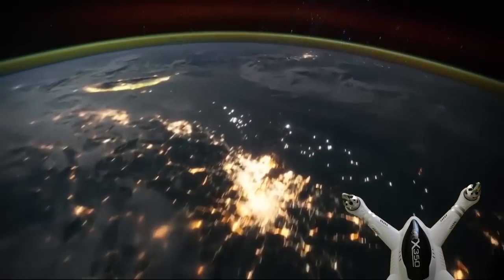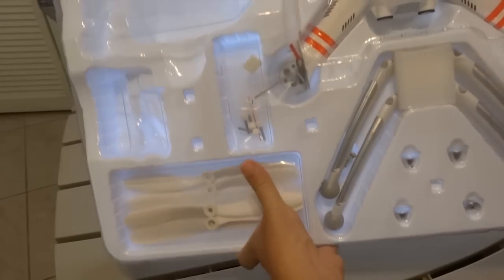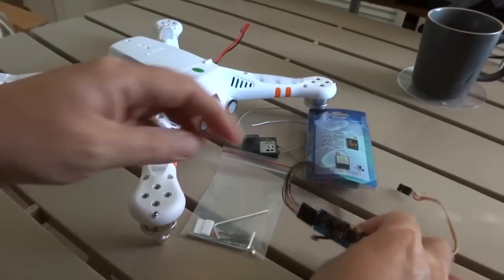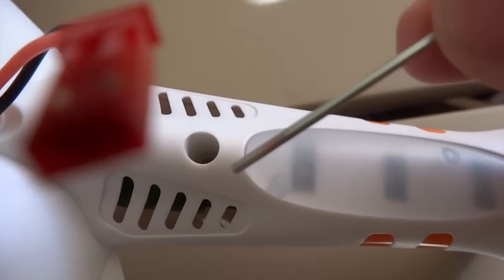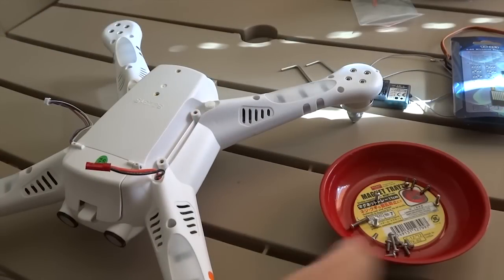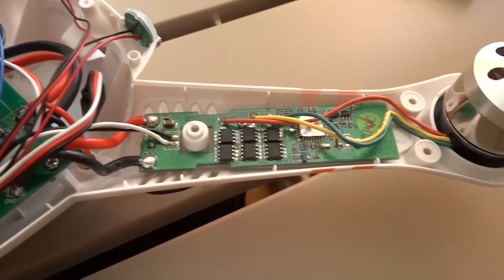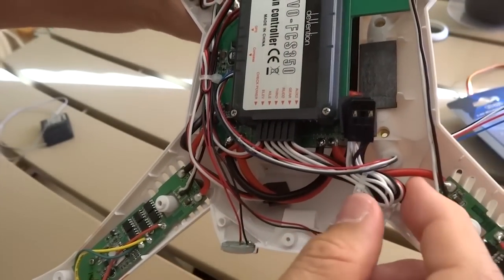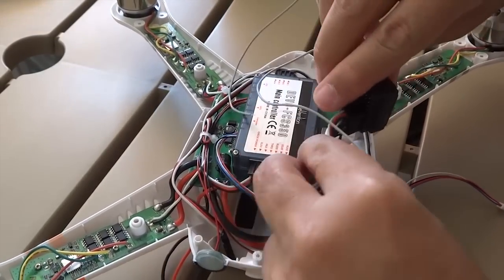Walkera QR X350 Review BNF DIY Receiver Install - Devo 10 RX 1002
Walkera QR X350, an inside look of what is in the QR X350 and how to install a receiver of your choice and possible mod.

Use a different receiver, charger, lipo, video transmitter, camera & osd.  The standalone osd usd $23 we used is shown on Ep 86 & 89 paired with GoPro

Lipo Alarm

Soundtrack: DJ Verglas Electrorchestral
DM Quadcopter Specs: Walkera QR X350, 5.8g 250mw, Walkera Devo 10, RX 1002, Remzibi, TS 353.  Lipo: 3S 2200mAh ~ 10 minutes.